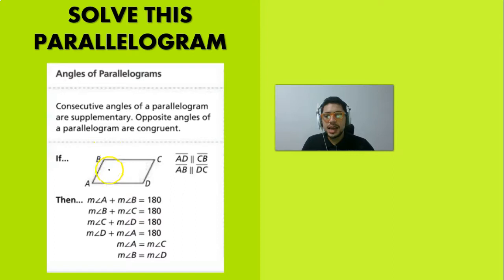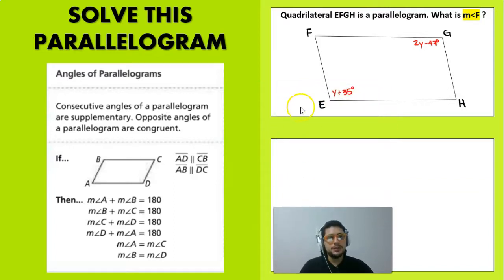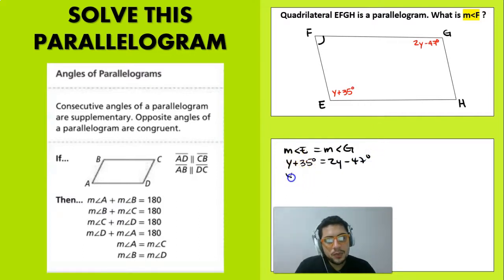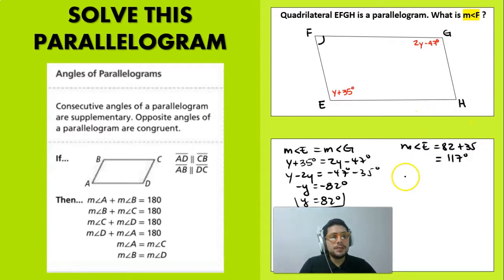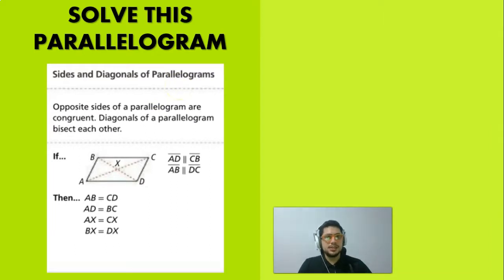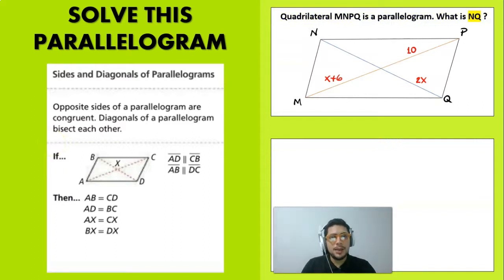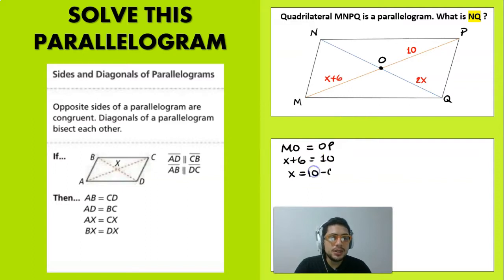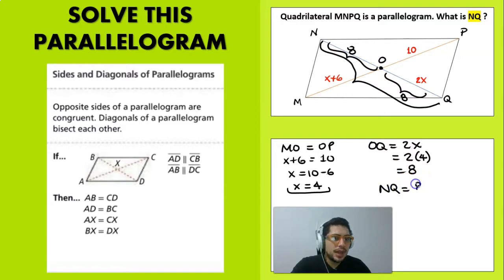GEOMETRY | SOLVING PARALLELOGRAMS - Examples 1 and 2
Welcome to today's video in which we will be solving a problem of geometry. We will be tackling and studying the properties of a parallelogram. This video includes Example 1 and Example 2 solved!